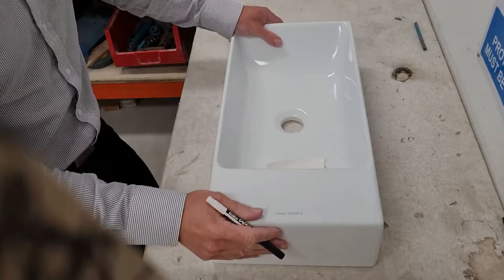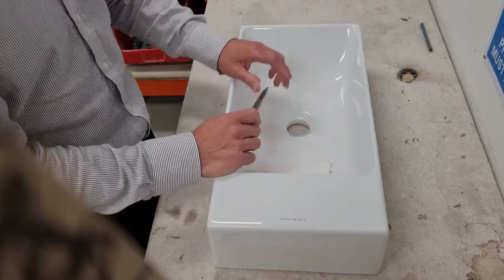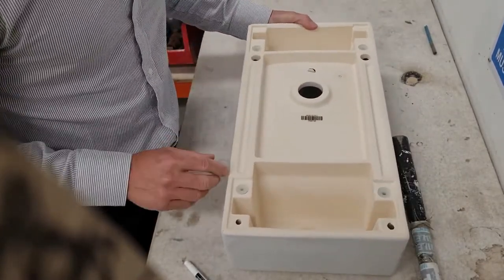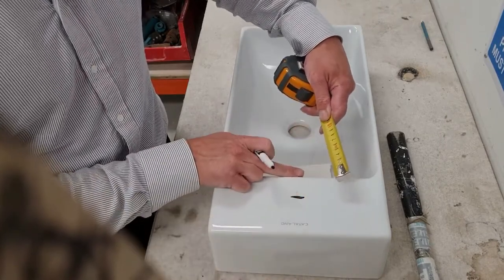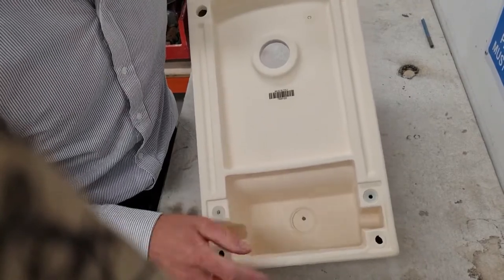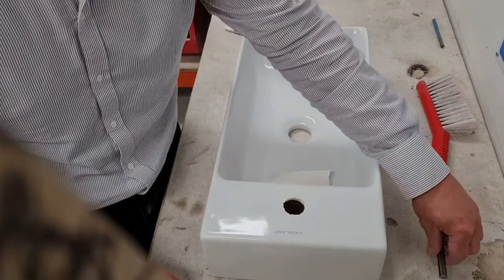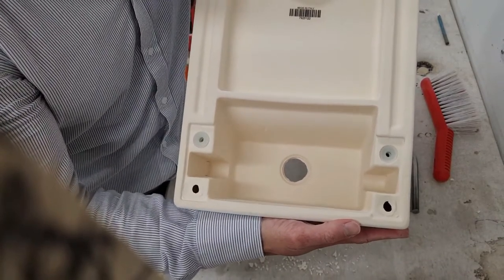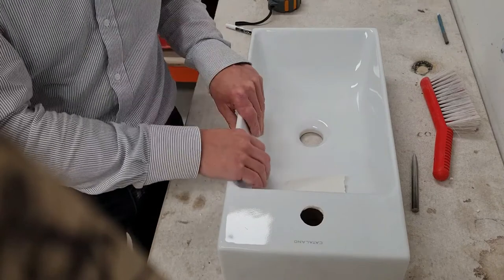How To Put A Tap Hole In a Catalano Basin With A Hammer And Punch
How to tap a hole in a Catalano Basin without professional tools!

By using a ball peen hammer and a punch, you can carefully knock a hole in the designated spot for a tap hole.